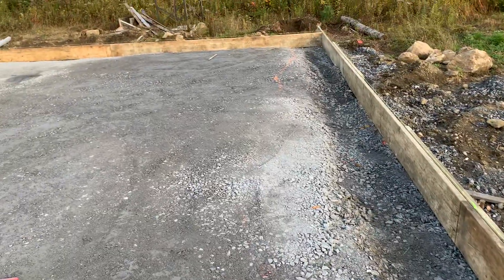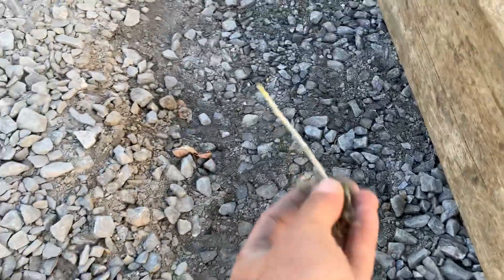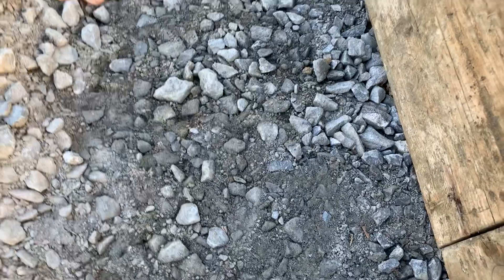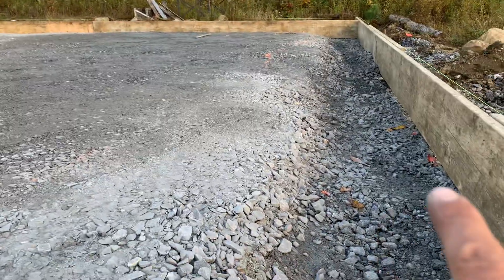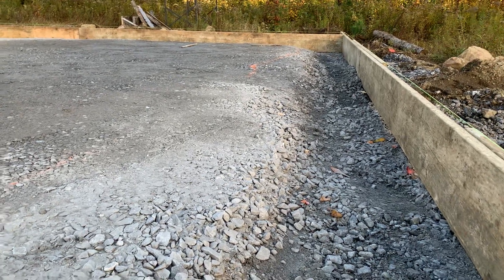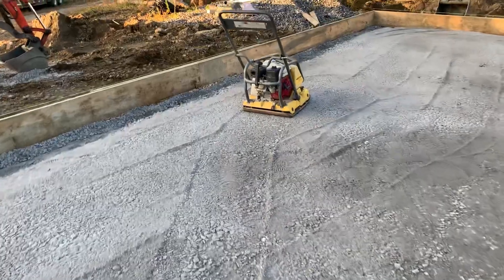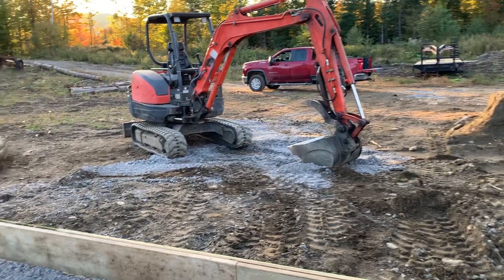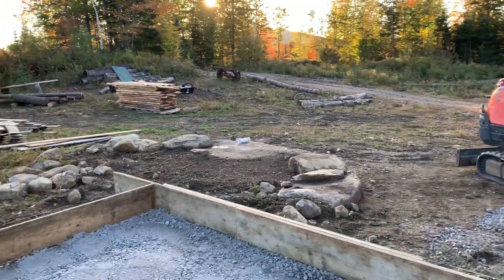36x40 Haunched edge slab; economical option for northern climates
Leveled, graded and squared up a haunched edge slab for my new pole barn shop. This will be 5” thick in the middle and 12x16” haunches on the sides. When prepared with lots of stone and on high, well-draining soil this monolithic slab will offer best-in-class performance for a northern climate.